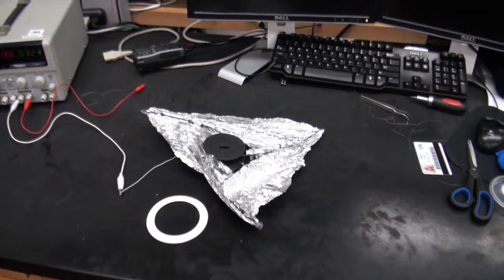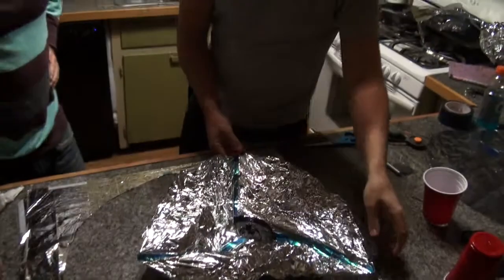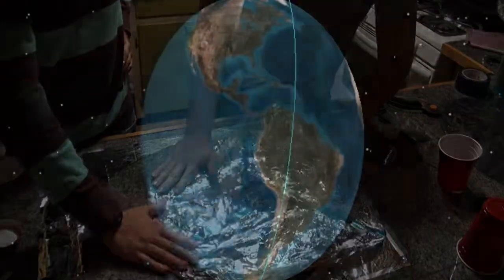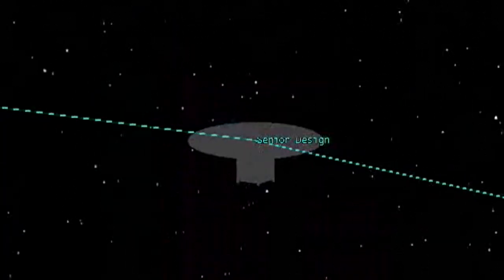Senior Design Final Video_University of Kentucky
Cube Satellites only have an average operational lifetime anywhere from two to five years, but the satellite can remain in low earth orbit for 25 years or more as "space junk." As NASA has required that satellites be de-orbited within 25 years, our team developed a prototype self-deployment device to reduce the orbital lifetime of a 1U CubeSat in an effort to reduce the amount of "space junk." This will help mitigate the risk of interference with higher priority satellites.

Group Members: Alex Clements, Rachel Nevill, Ryan Hays, Kristin Cardin, Taylor Ramsay